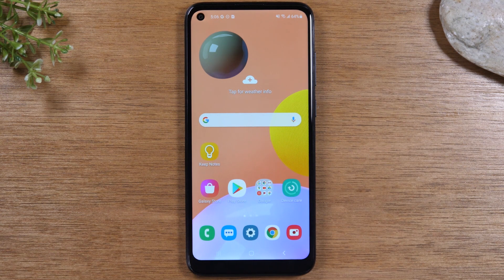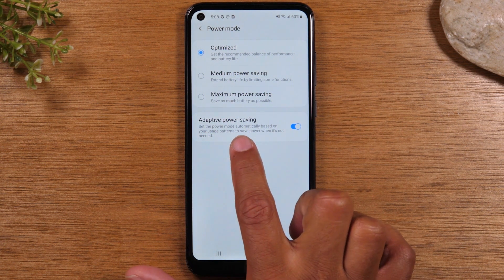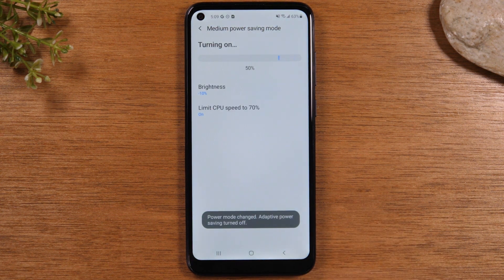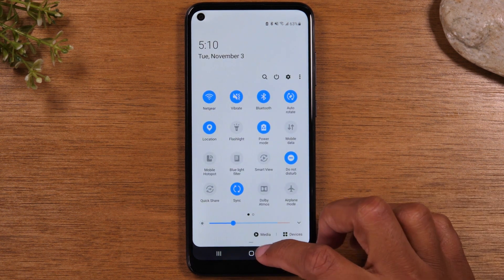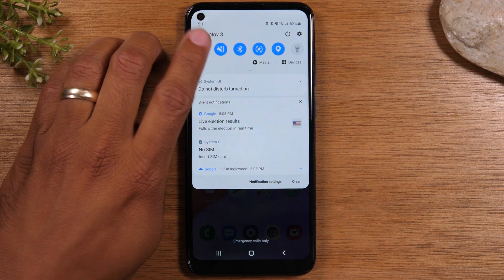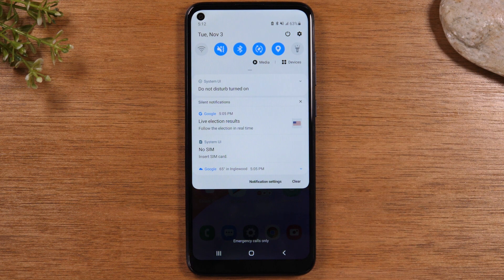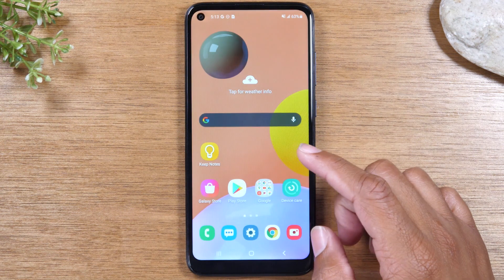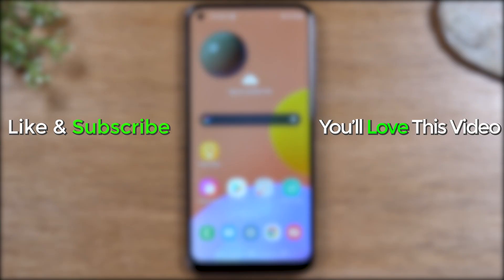Samsung Galaxy A11 Tips and Tricks to Improve Battery Life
Samsung Galaxy A11 Tips and Tricks to Improve Battery Life. In this video you will learn many tips and tricks to help you make your battery last longer.